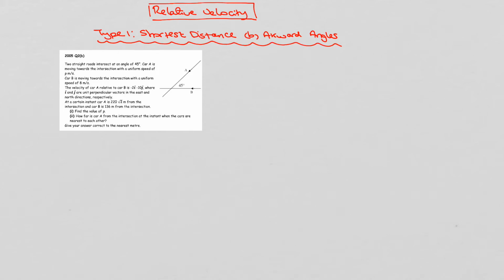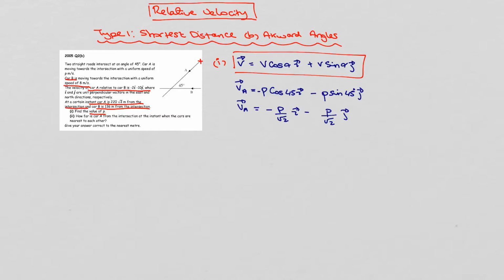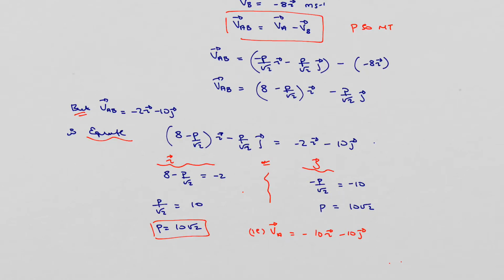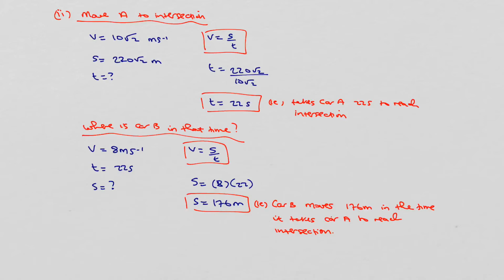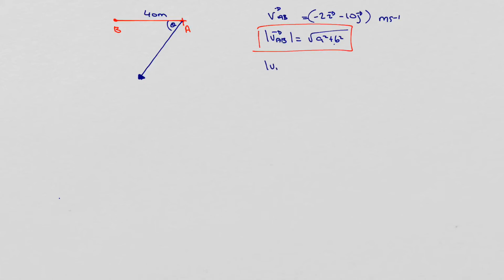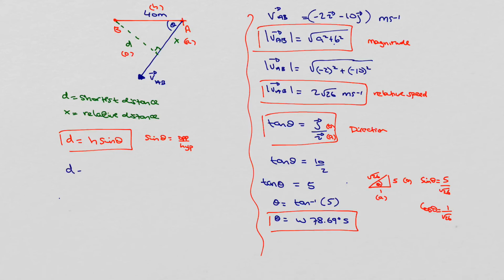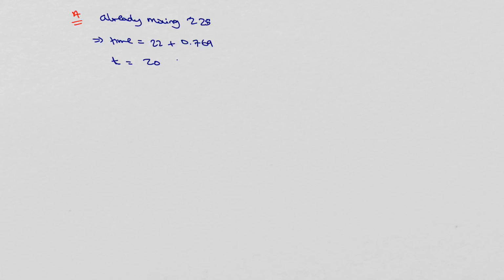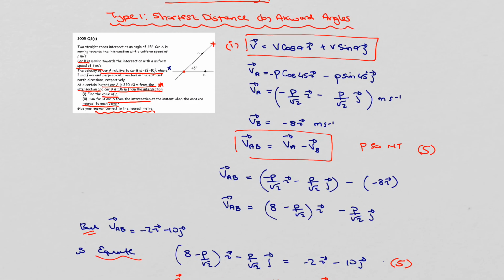Relative Velocity T1 Shortest Distance b Awkward Angles 2005 Q2b